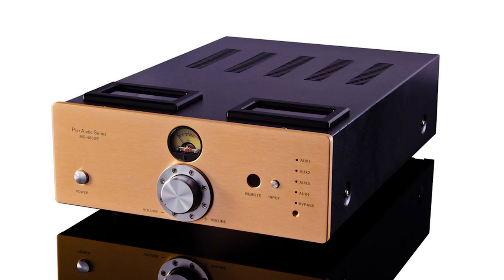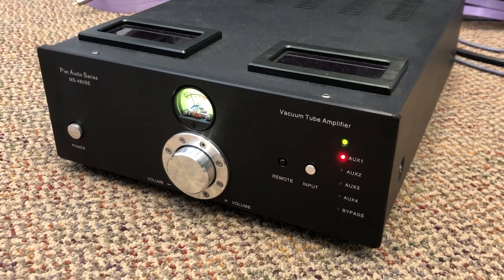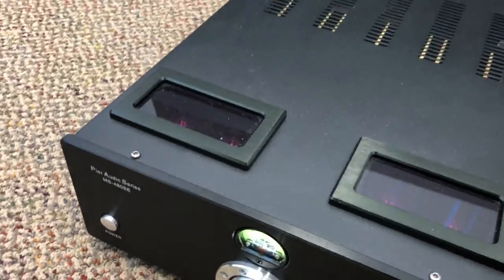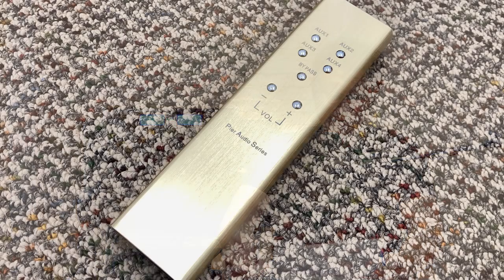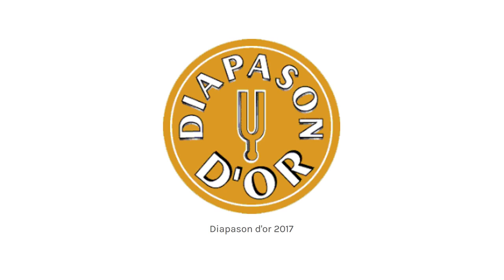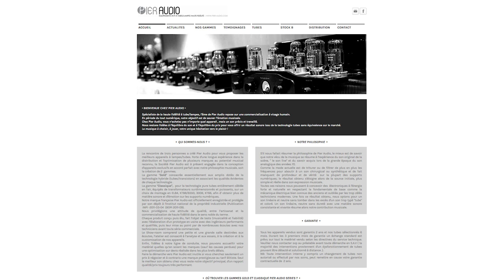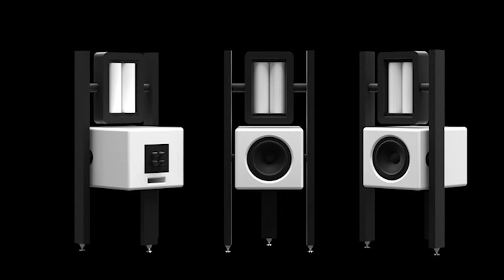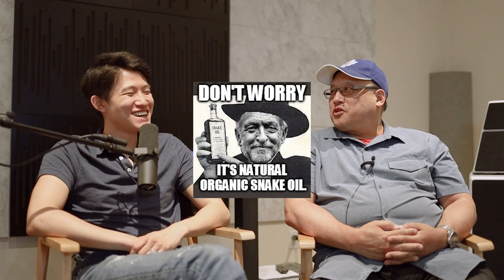Pier Audio MS-480SE Hybrid Integrated Amplifier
We review the Pier Audio MS-480 SE hybrid Integrated Amplifier. Designed in France and made in China, this component is rated at 50 watts/ch, and won an award from Diapason D'or, the most prestigious magazine in Europe. Selling for $1,699 CDN vs the Hegel at $2,200, is it better?